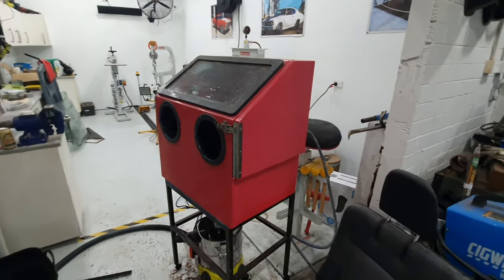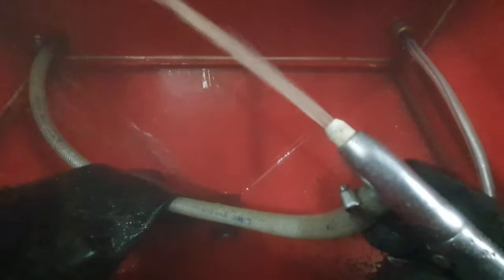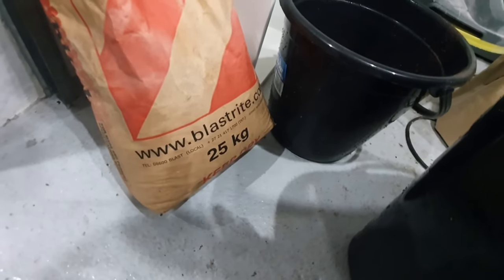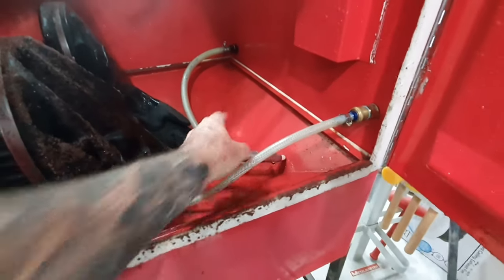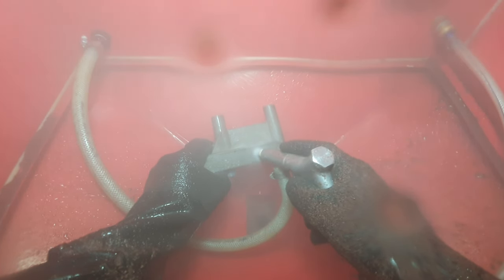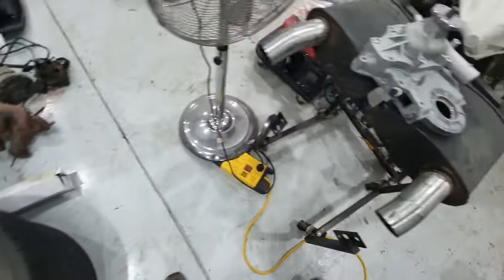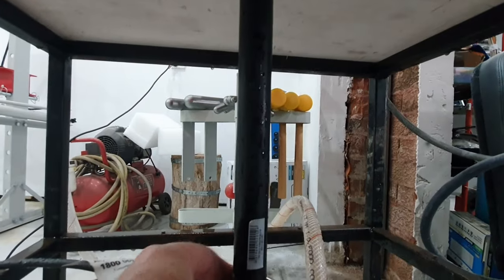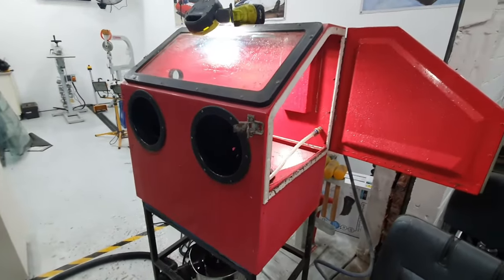How to make a $160 vapour blast cabinet that really works.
Today I show you how to make a cheap Vapour blast cabinet.
In total it cost me approx. $160 AU to build.
Cost Breakdown.
- $50 for second hand sand blasting cabinet off Facebook Marketplace. This one was like brand new. The guy I got it off built Café racer Motorbikes and couldn't fit bigger parts in the cabinet so sold it with a home made stand. My win.
- $67 for the Ozito 350w dirty water submersible pump from Bunnings (Hammerbarn)
- Around $20-30 for the other incidental plastic sprinkler system fittings and 2m of hose.
I would say the assembly/modifications took about 2 hours to complete.
Yeh, yeh I know its pretty cheap and nasty. But I didn't know how well it would work. It works great,
Some future upgrades will be maybe get a larger pump for more more flow, Maybe a foot control switch for air pressure/flow trigger. A Vapour blast hand piece. A new LED light.
All said that's only about another $200 if I want to up the capacity of the unit. I might build a bigger one one way with all the options but for now this one works great. Watch the video and see the end results on my engine.
Hope you enjoy the video. and ask any questions you need to know the answers to.